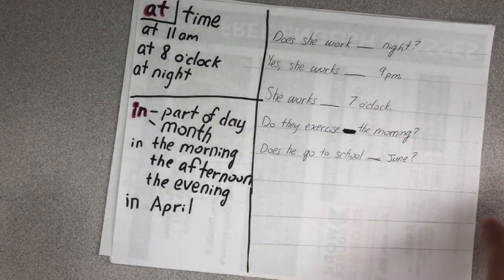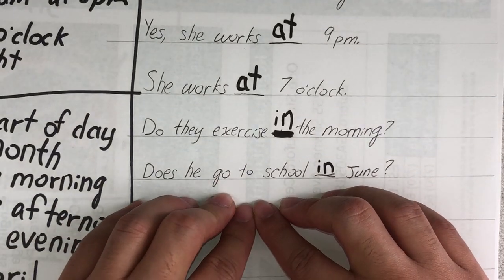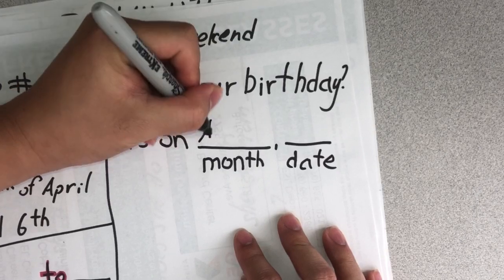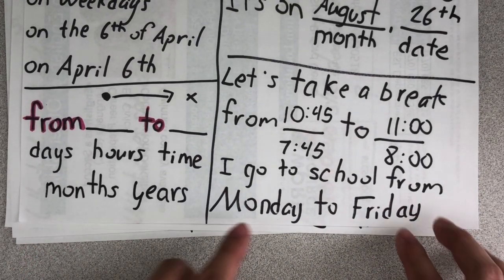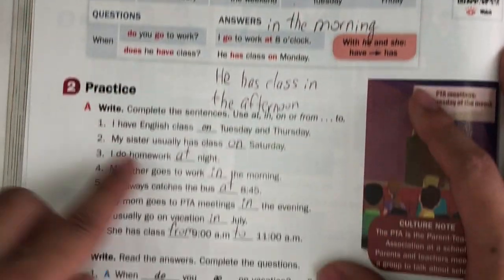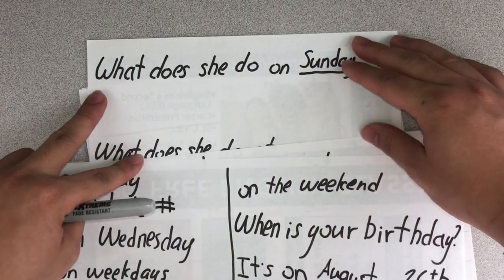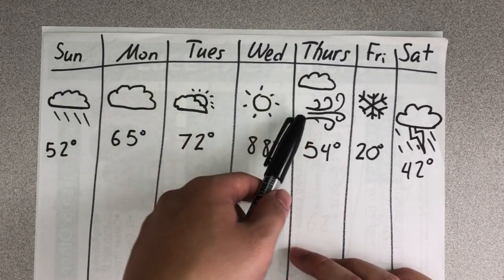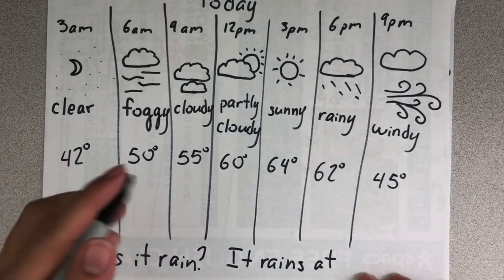Nguyen, Thanh OSB Ventures1 20200406 Part 3